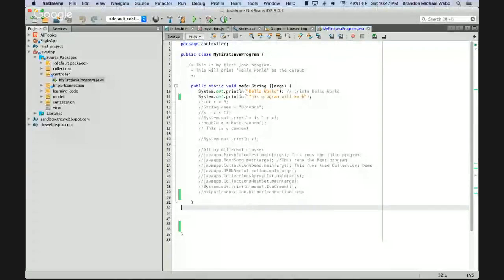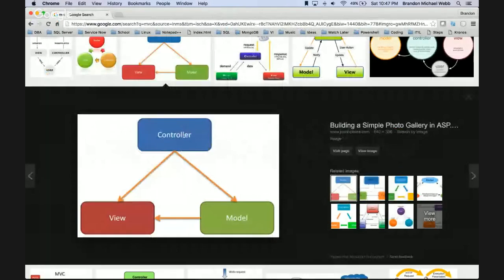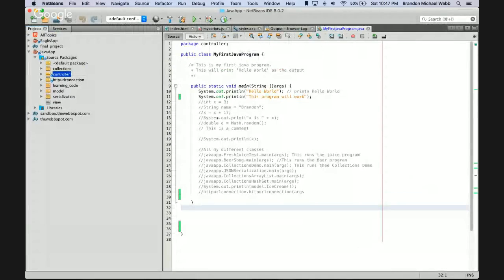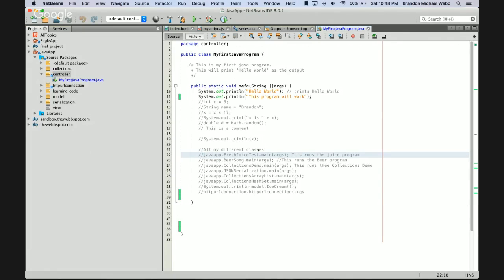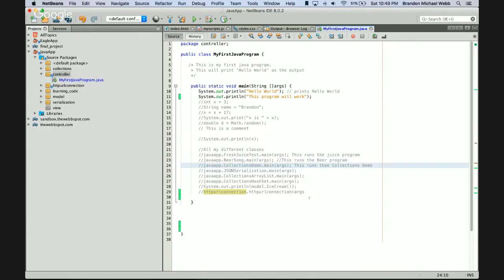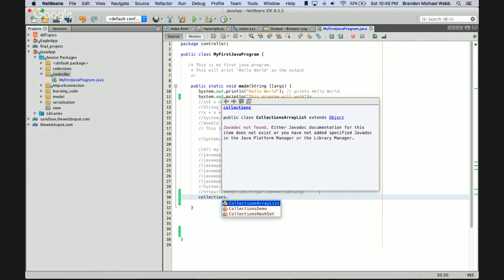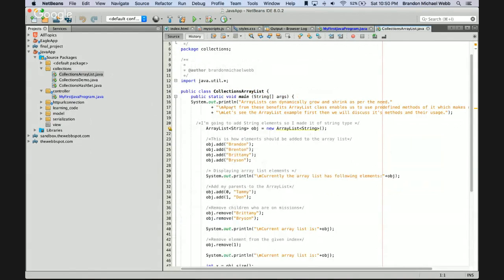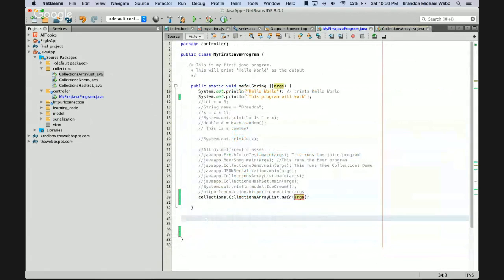Sharing Video: MVC